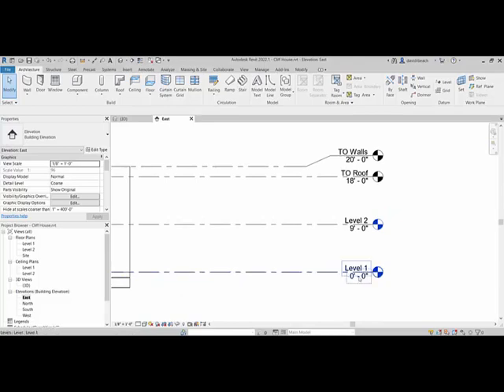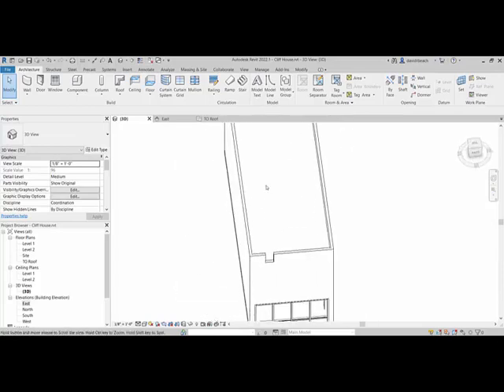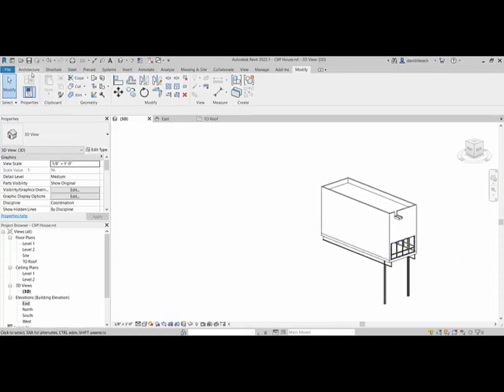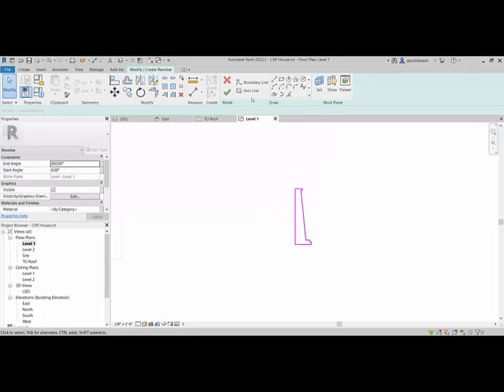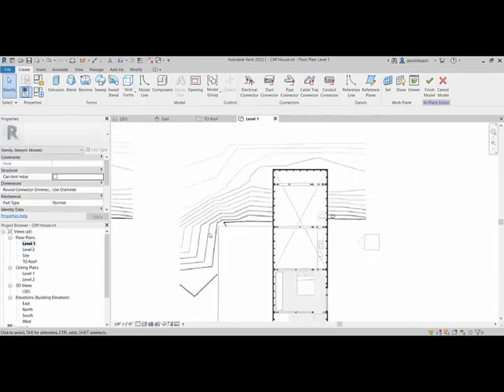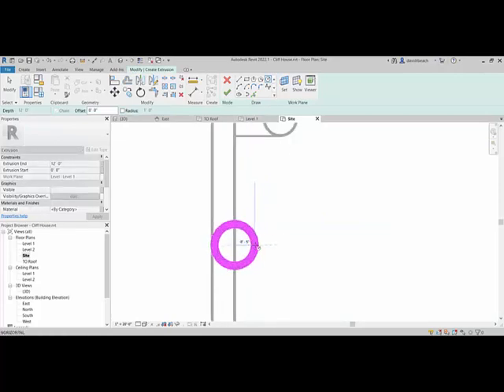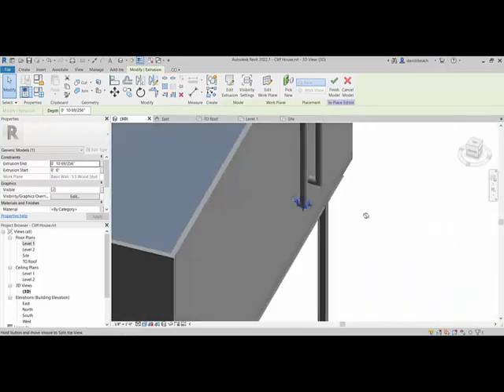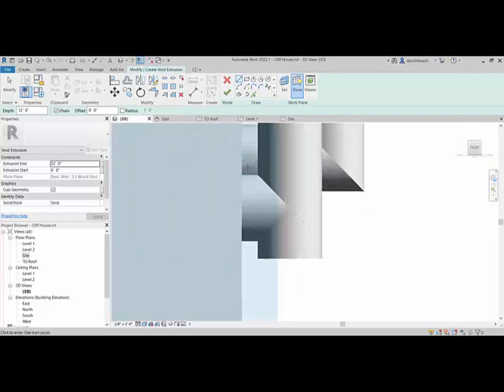3 23 22 Section 1 - Completing Walls on Cliff House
3 23 22 Section 1 - Completing Walls on Cliff House